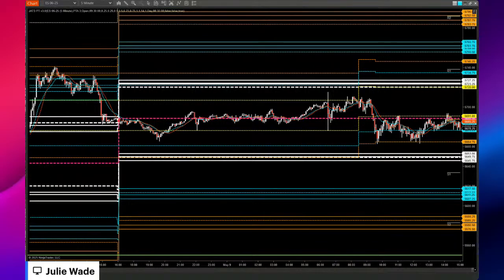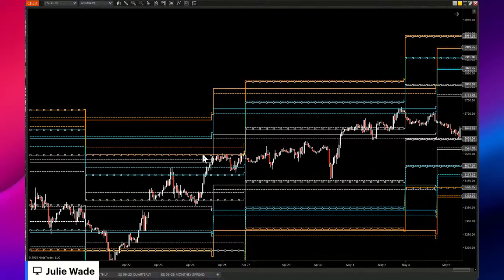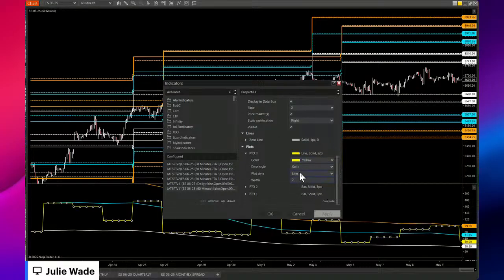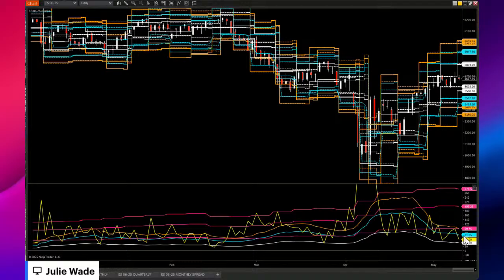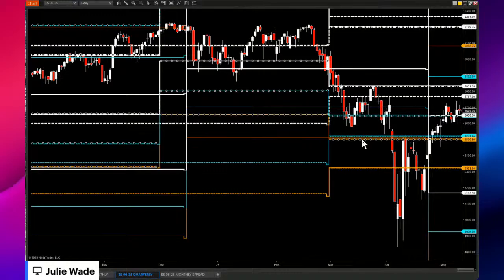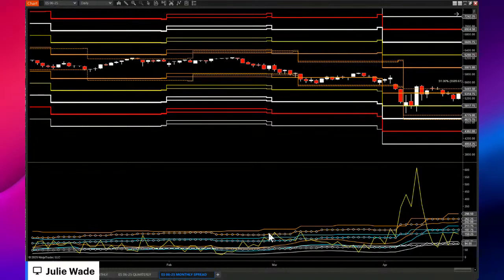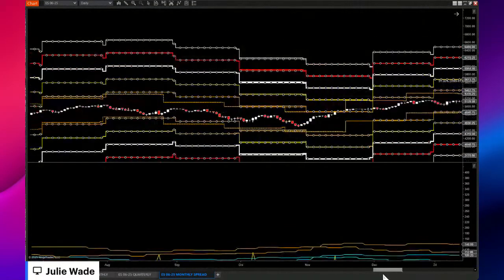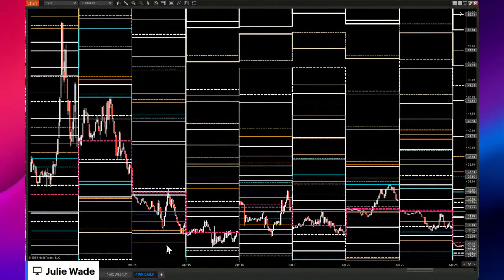JATS MARKET WRAP